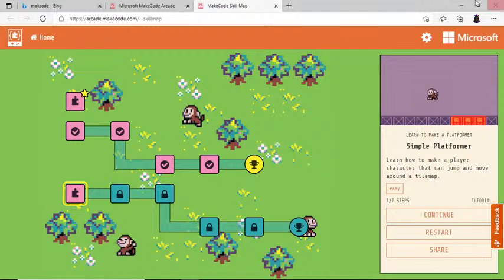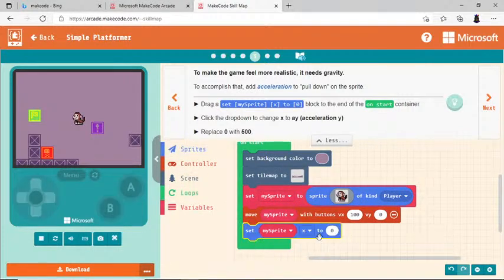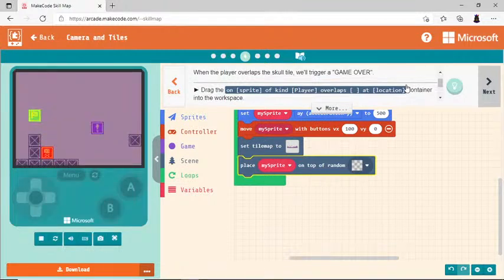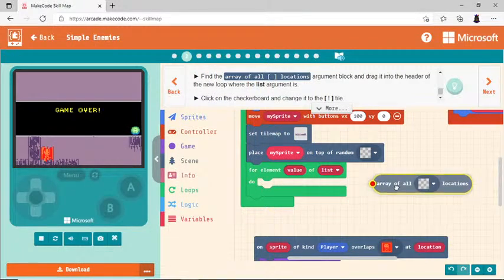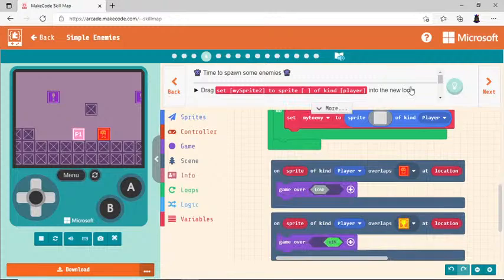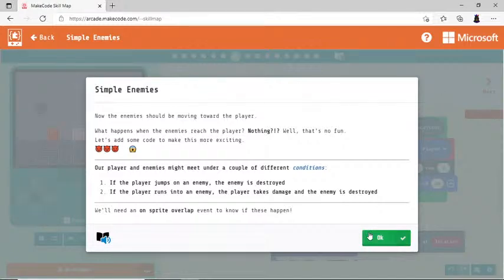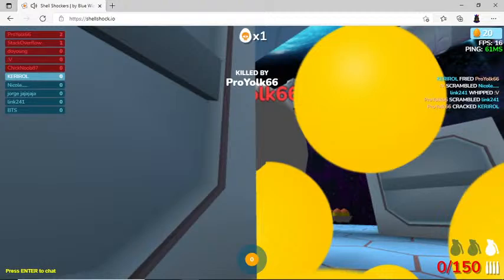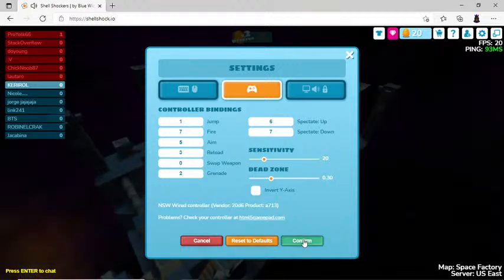KirKir Live Stream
Ganes